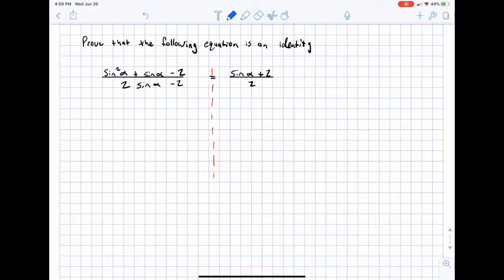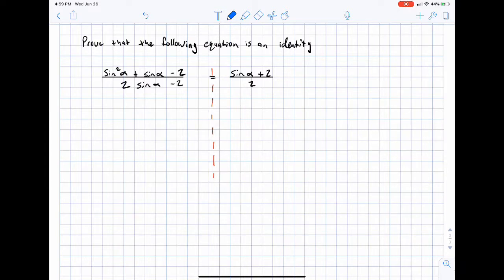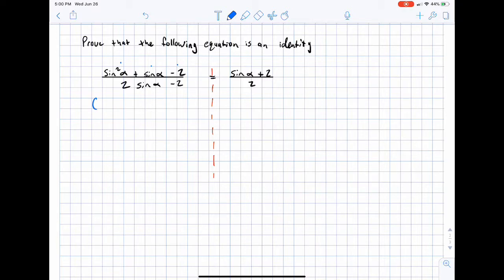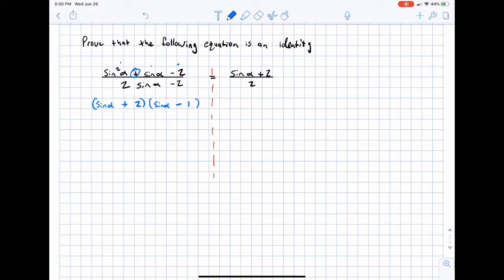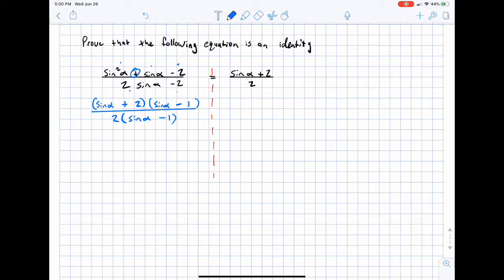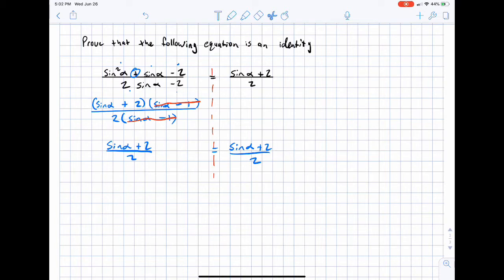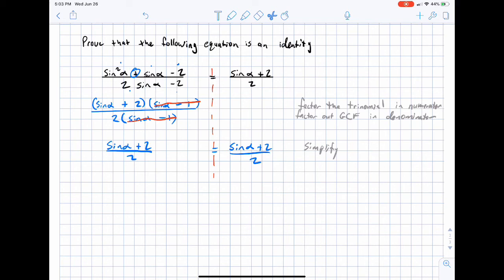Verifying Trig Identities 4